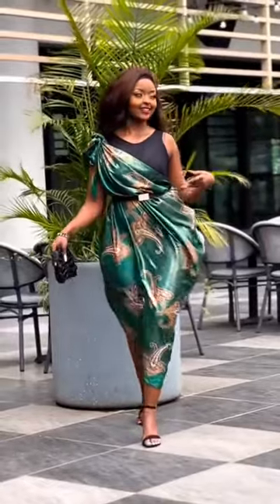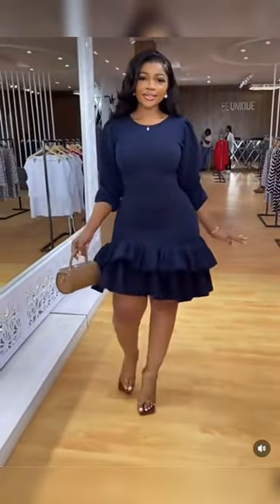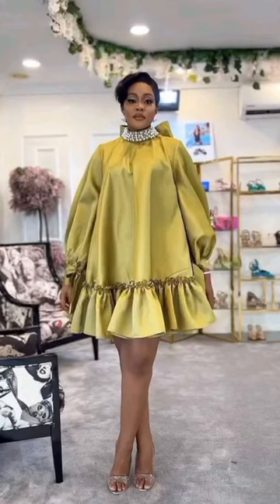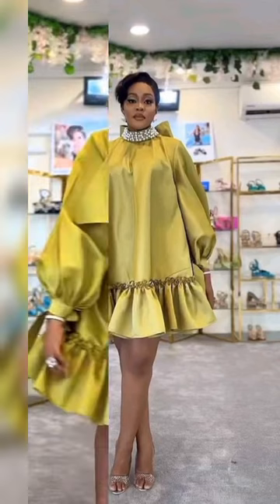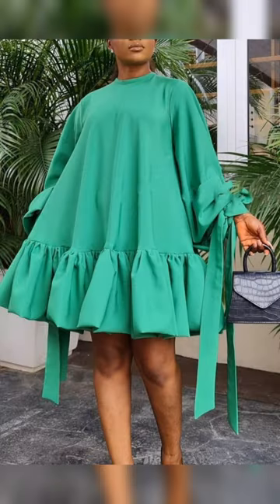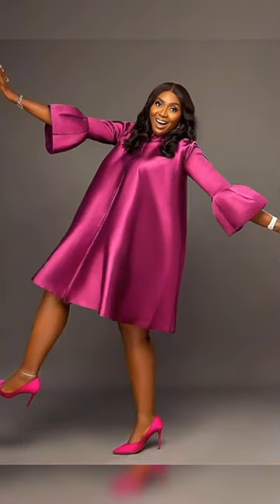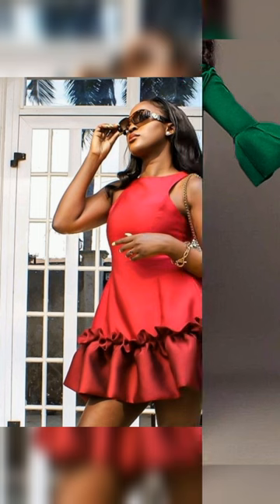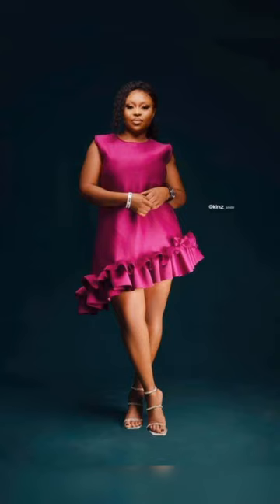Ladies, check out these lovely, gorgeous, elegant and fascinating short gown for special events